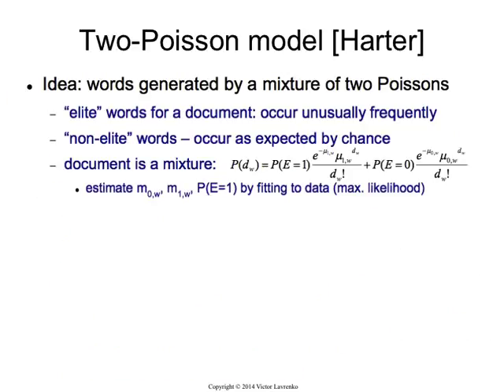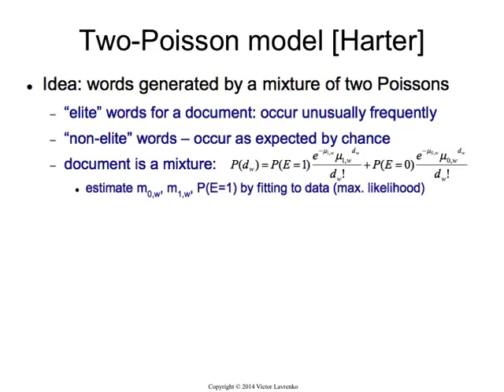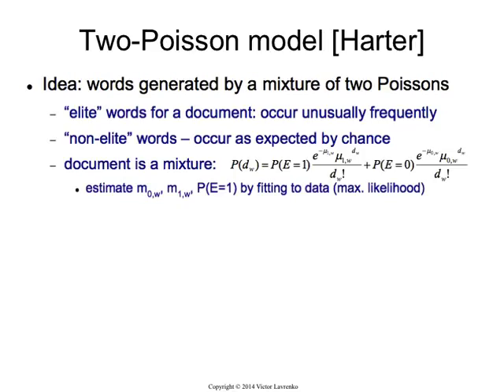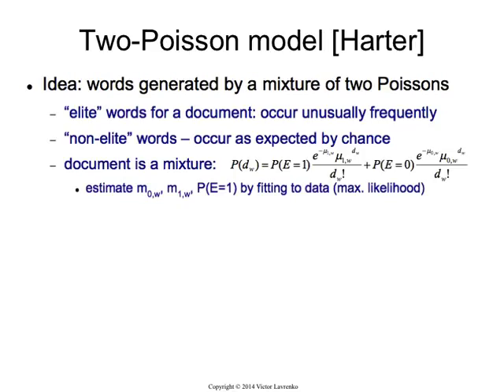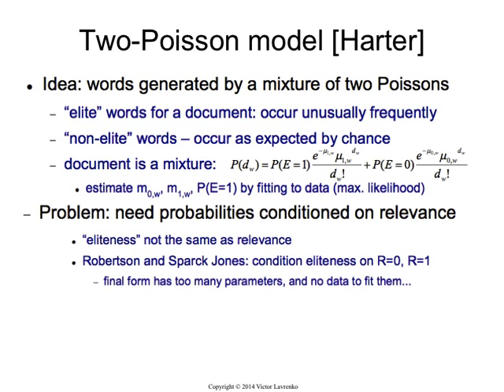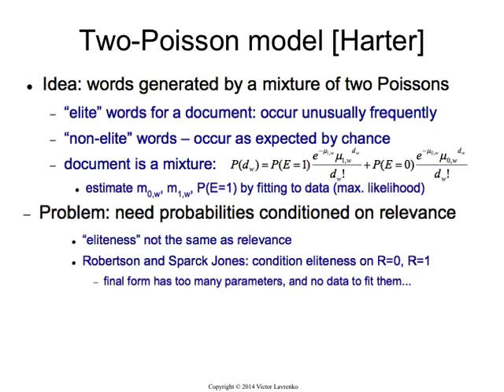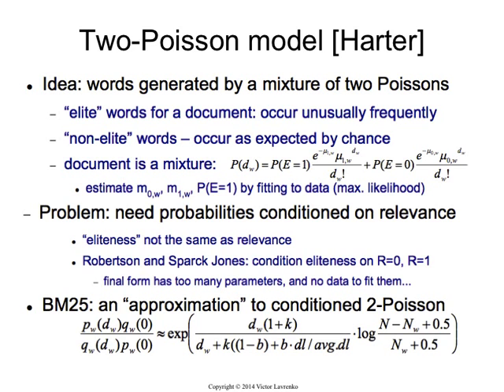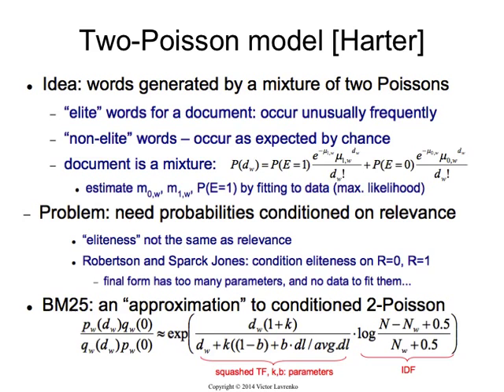BIR.18 Harter's two-Poisson model